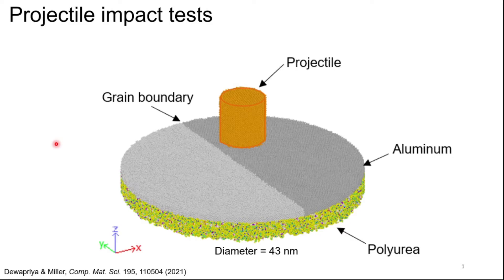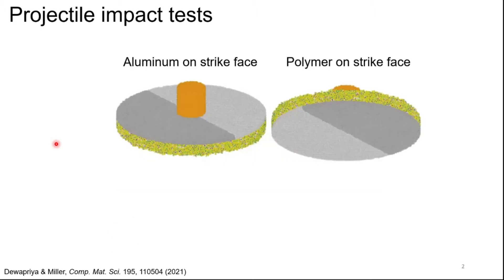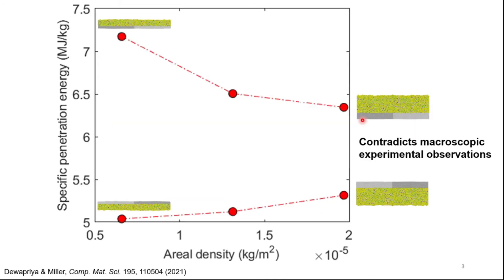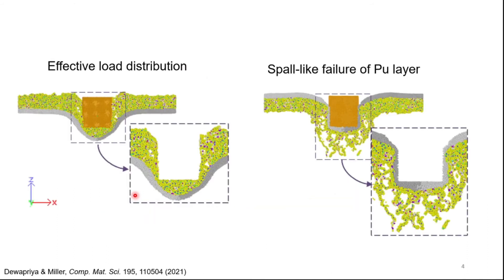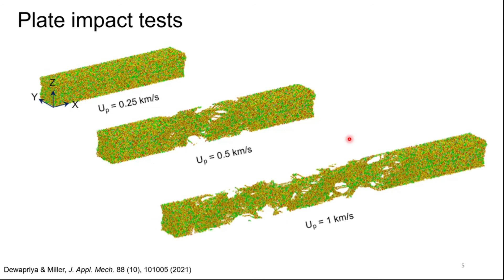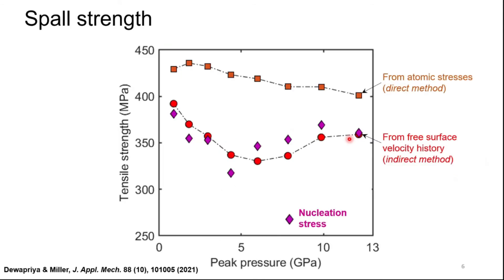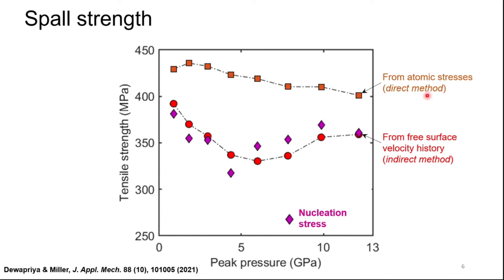My lightning talk at the LAMMPS Workshop 2021 (Modeling Impact Tests in LAMMPS)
The LAMMPS Workshop and Symposium 2021 is probably the best place to learn the basics and the latest developments in the field of molecular dynamics. Steve Plimpton, Richard Berger, Axel Kohlmeyer, and others have kindly made the necessary arrangements to post all the tutorials and talks

This is my Lightning Talk, given today, at the workshop. The URLs to the two GitHub repositories, stated on the last slide, are given below: